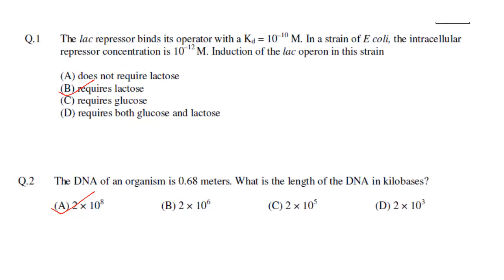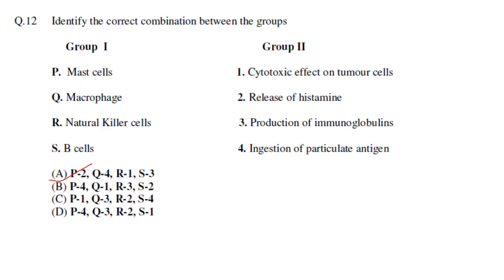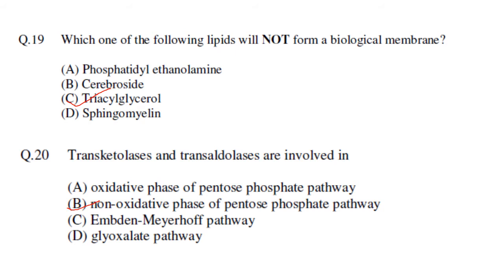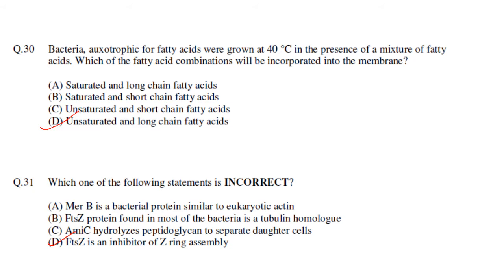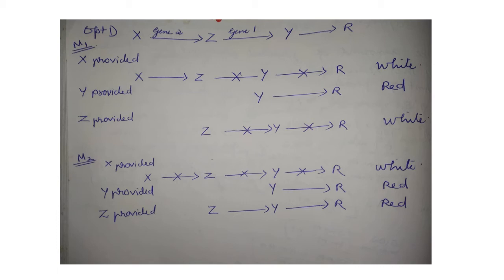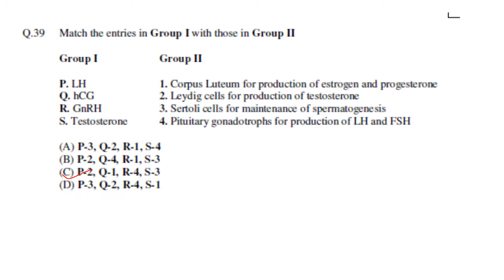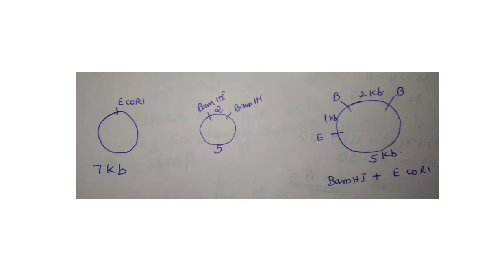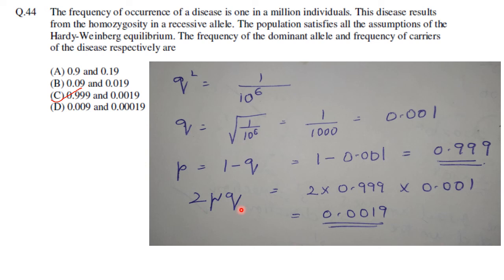IIT JAM BT 2011 question paper solved with explanation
In this vedio I will be solving IIT JAM BT 2011 question paper. I have also explained the questions and aswers.